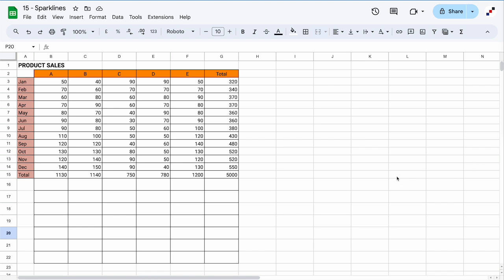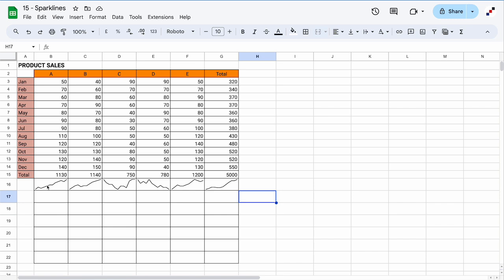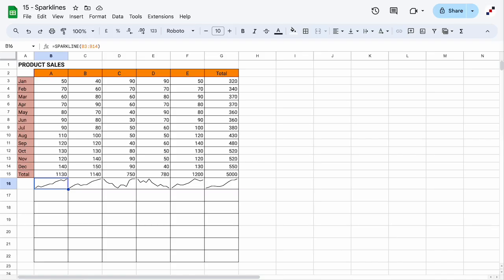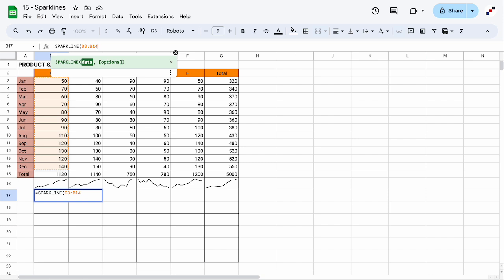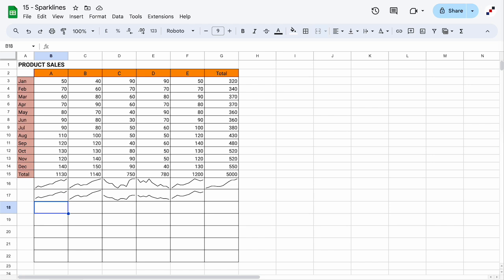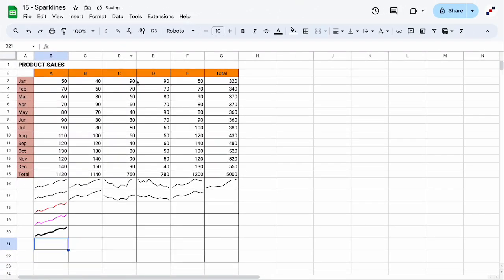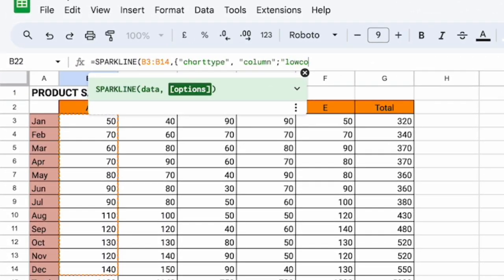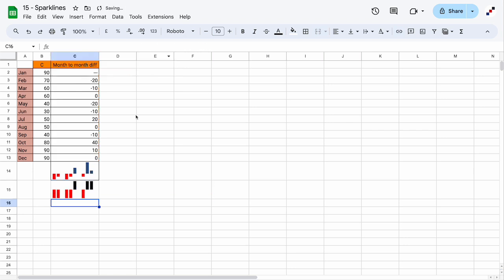15 Sparklines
How to create sparklines (mini-charts)
01:05 How to create sparklines
03:25 How to add sparkline options
05:40 How to change line colour and line thickness
06:58 How to set the chart type
07:35 How to highlight the highest and lowest values
08:19 How to highlight negative values and create a winloss graphs

Google Sheets - From Novice to Ninja